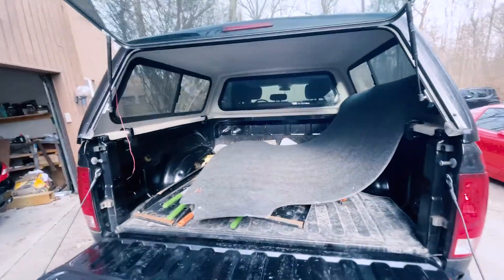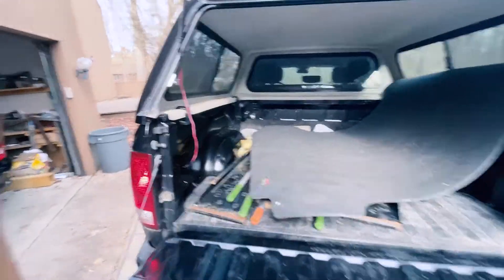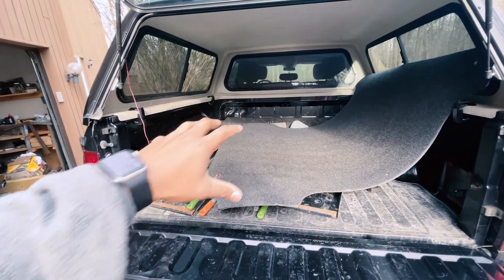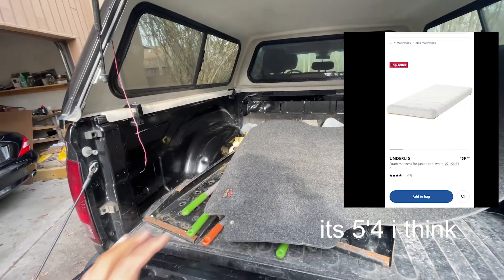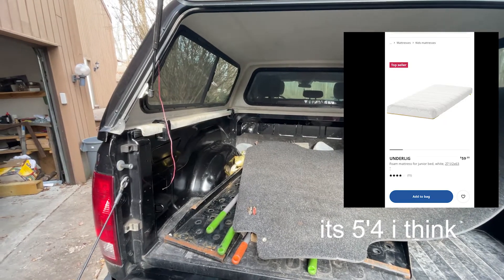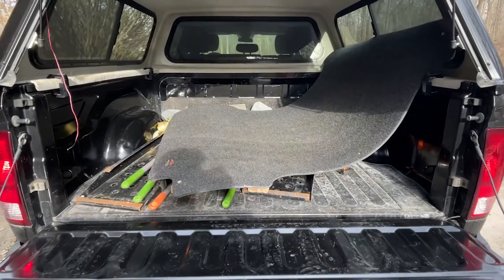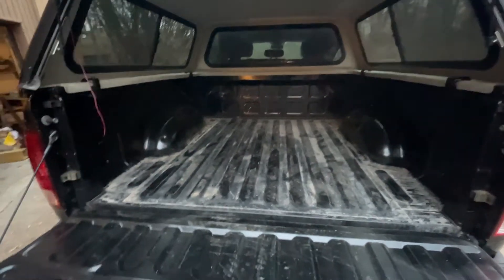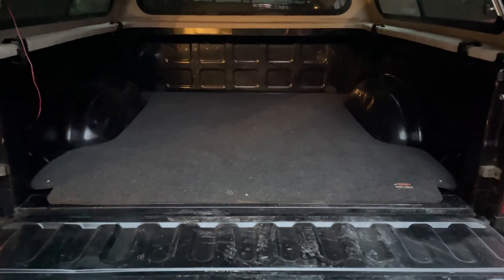Truck camper Build : Truck Topper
Taking delivery of the truck topper  (truck cap)

To get started on my off grid truck camper build

Van life

Truck life

Camper

Ram 1500
Overland